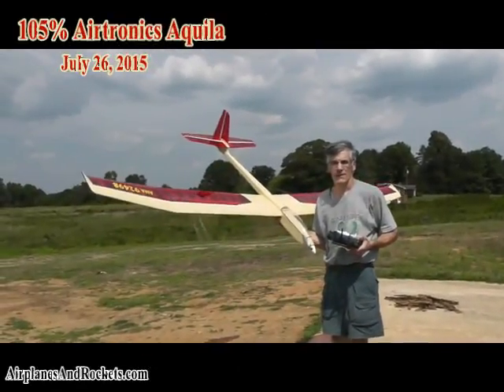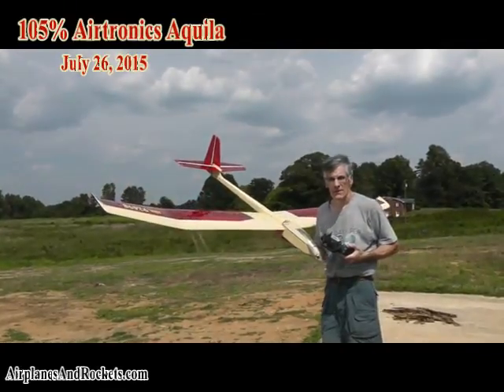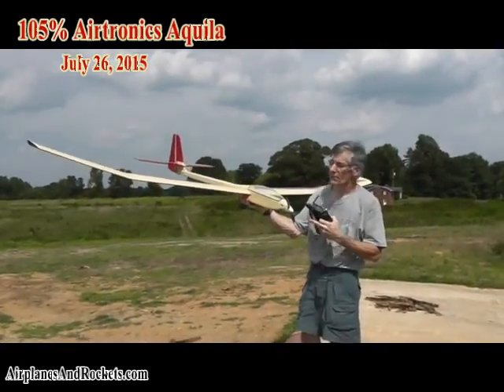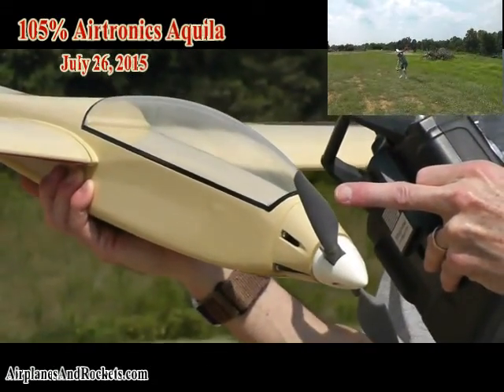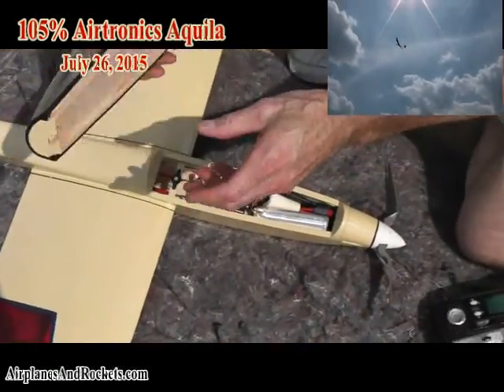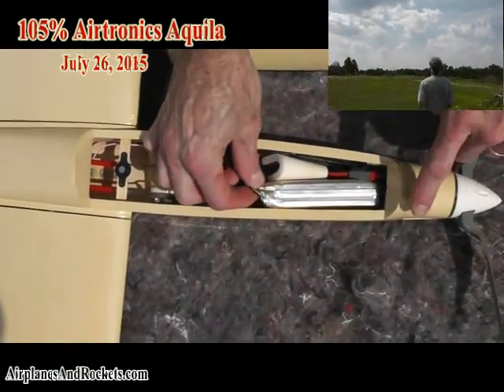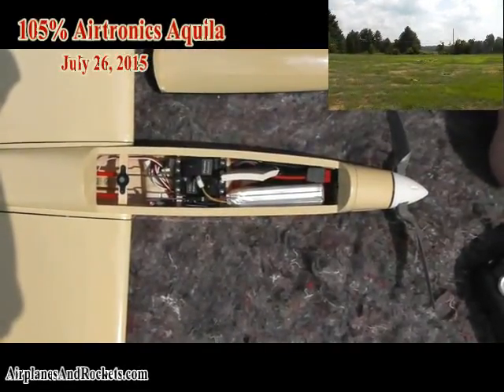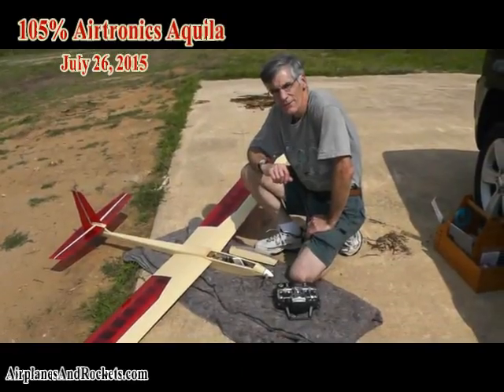Aquila Glider 105% Scale Electric Power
Back in the 1970s, I built an Airtronics Aquila sailplane from plans purchased through R/C Modeler magazine. It got sold prior to my entering the USAF in 1978, and then a couple years later I built another from a kit. Both were excellent fliers, and I always have loved the graceful look of the model. A multitude of hard landings (pronounced "crashes") finally did that one in. About 35 years hence the Aquila bug bit me and I decided to build a third. This time, though, I wanted a wingspan a little longer than 99" like the original, so I had Staples scale up the plans to 105%, resulting in a wingspan of about 104". That allowed me to keep all the structural component dimensions the same as the original (spars, metal joiner rods, etc.). This video shows one of the initial electric-powered flights. There is a lot more information on my website if you do a search.